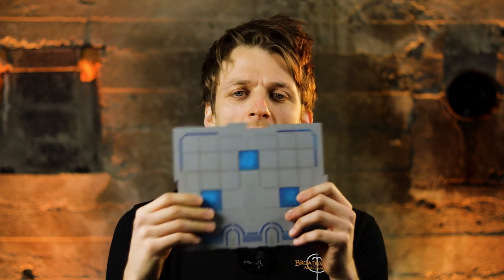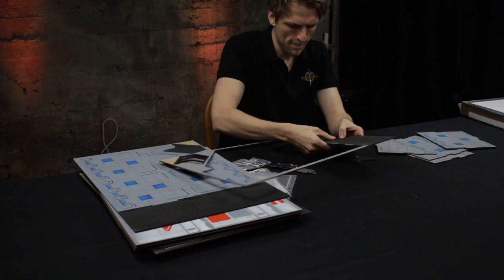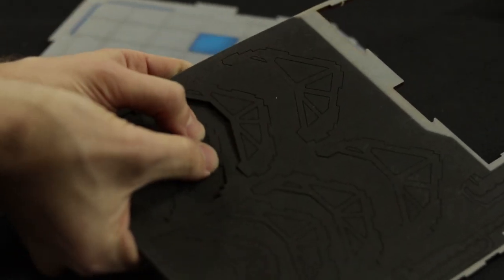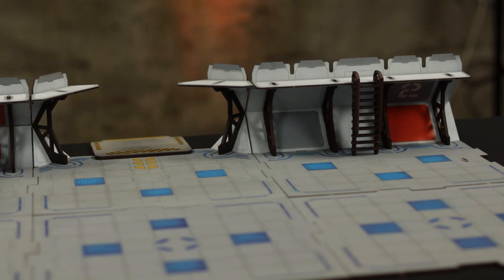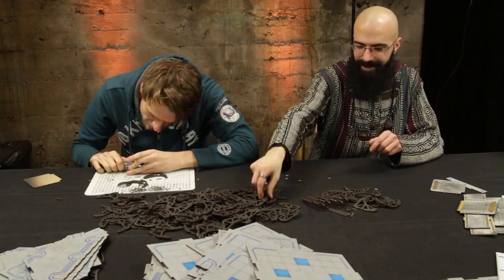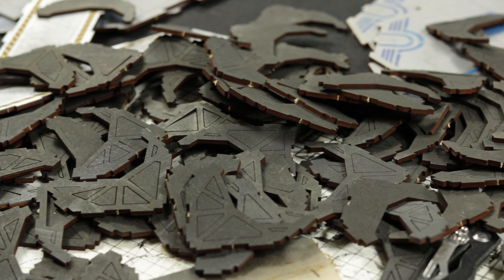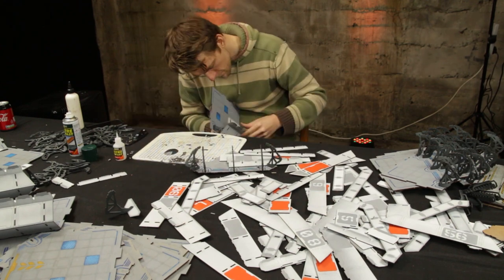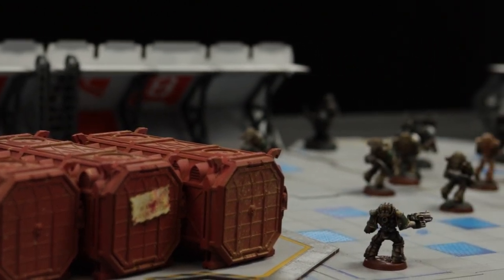Amazing Warhammer 40k Spaceship board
Assembling an amazing modular Warhammer 40K, MDF spaceship board. Perfect for Games Workshops Killteam, Necromunda or any other sci fi tabletop wargaming. I take it from boxed to base, showing you all the techniques I used, some learned from LukeAPS (Mainly pushing MDF together).

🏃‍♀️FOLLOW ME🏃‍♂️